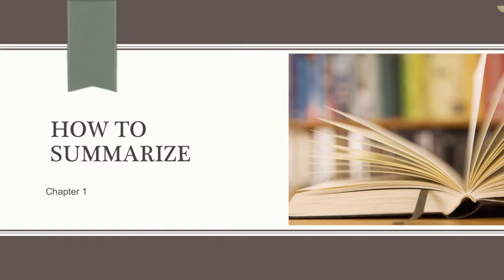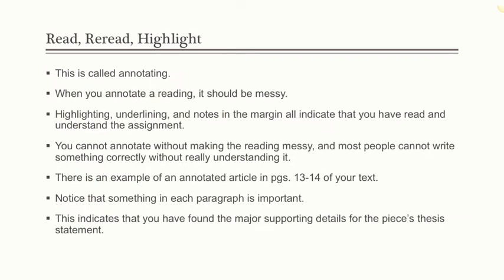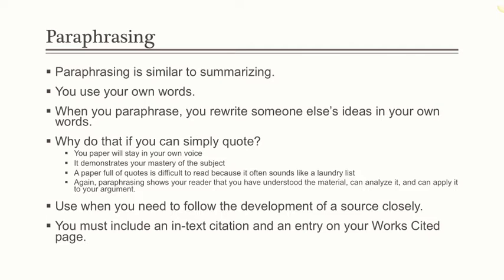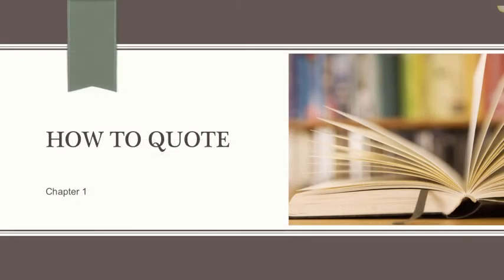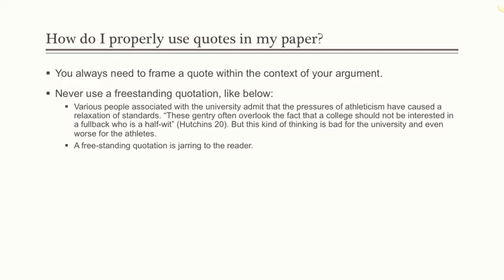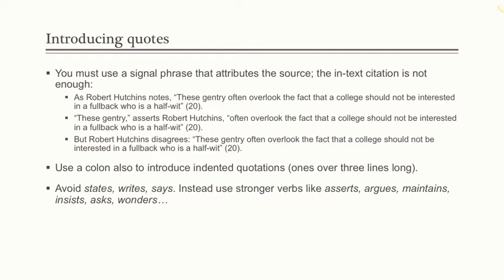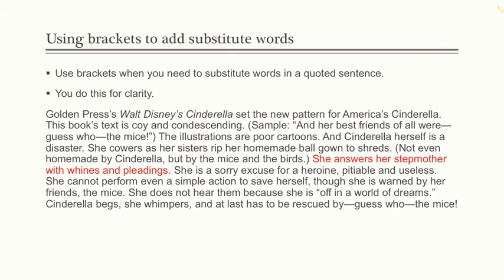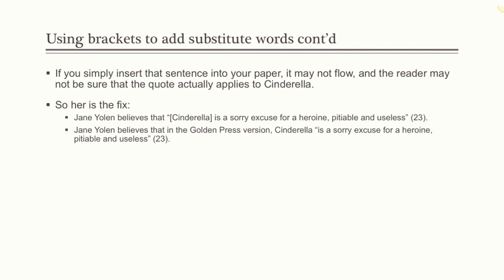Summaries, Paraphrases, and Quotes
Table of Contents:

00:05 - What is a Summary?
00:57 - Read, Reread, Highlight
01:55 - Drafts
02:29 - Why do we write summaries?
03:25 - Paraphrasing
04:39 - How to Quote
04:44 - Quotes
05:49 - How should you choose quotations?
06:37 - How do I properly use quotes in my paper?
11:50 - Using brackets to add substitute words cont'd